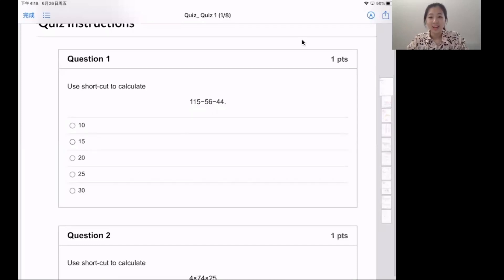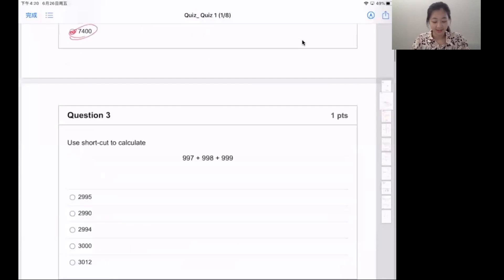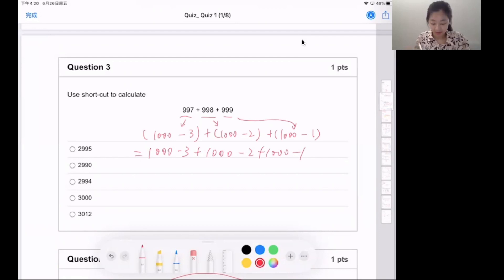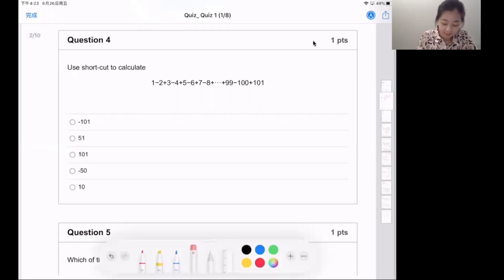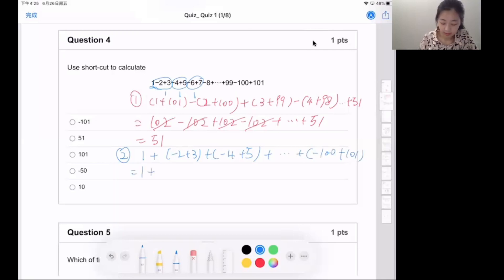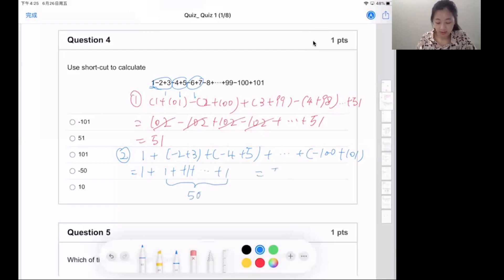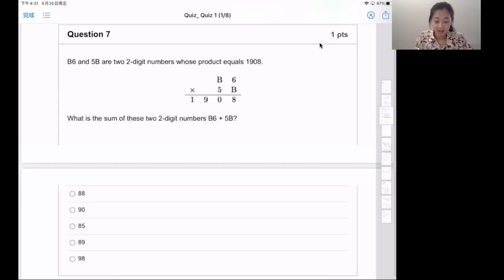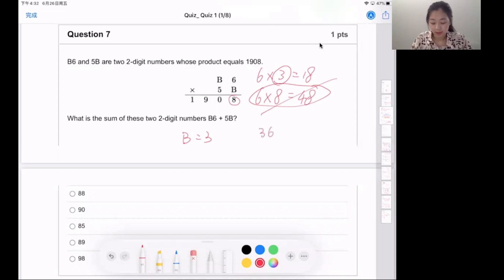2020 Summer Practice Kangaroo Math Week 1 Part 1 (#1--#7)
By Ms. Mandy Meng